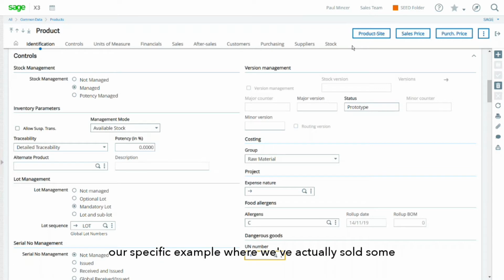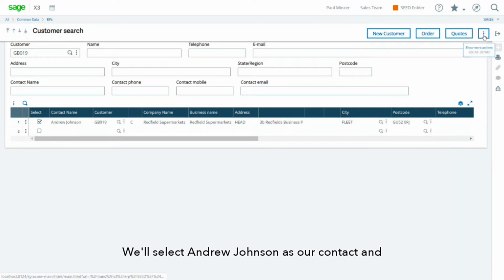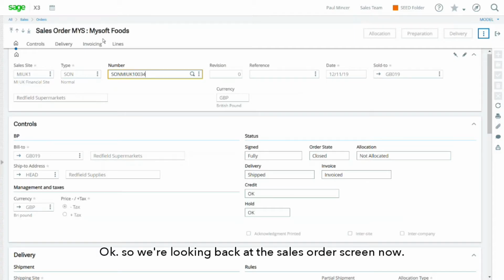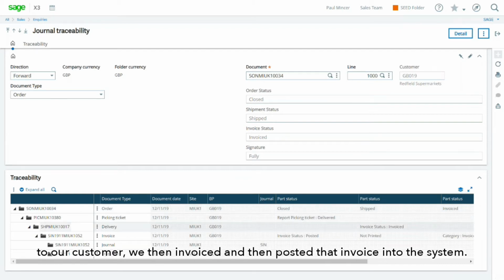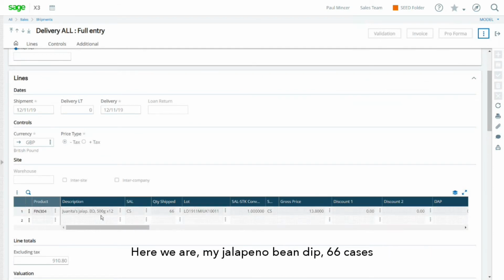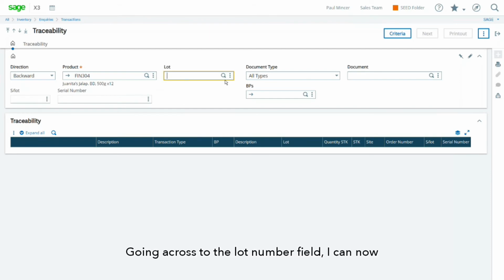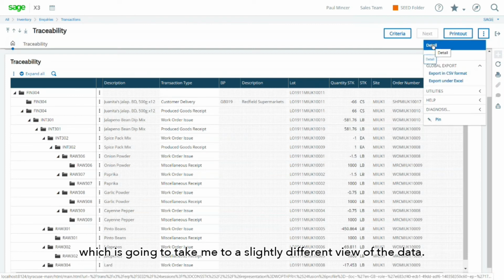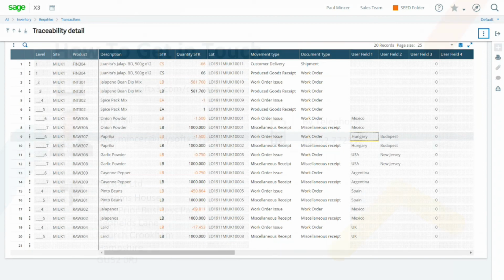Sage X3 How To | Carrying Out a Traceability Enquiry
Sage X3 is a powerful data management tool with a wide range of functionality. In this episode we take you through how to carry out a traceability enquiry in Sage X3.

Paul explains how to find the source of the raw materials that were used in a specific order you distributed to a customer.

Learn how to:
+ Use sales orders to determine the Lot number you need to focus on
+ Carry out a traceability enquiry using the product code and Lot number
+ Effectively analyse the traceability data to find your answer

By carrying out this process effectively, you can settle any customer queries and ensure compliance with industry regulations from governing bodies.

Complete traceability of your products and materials is important, find out why